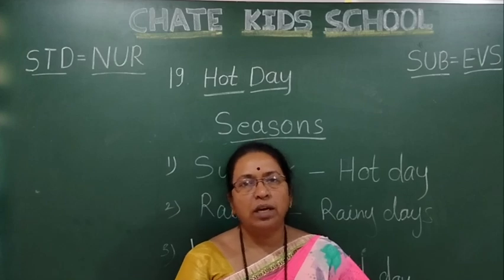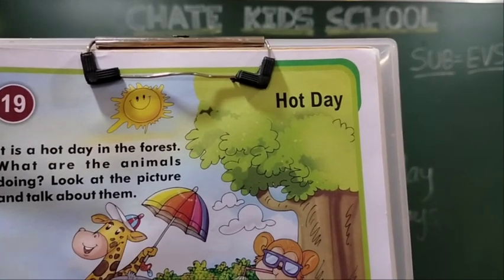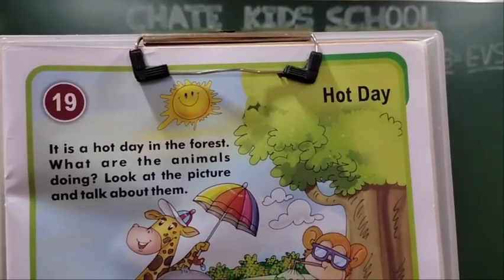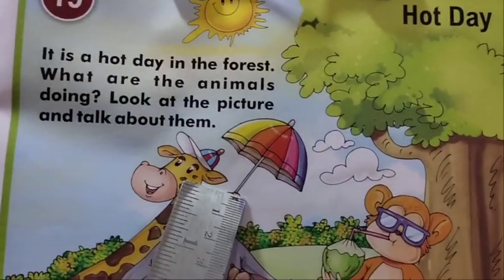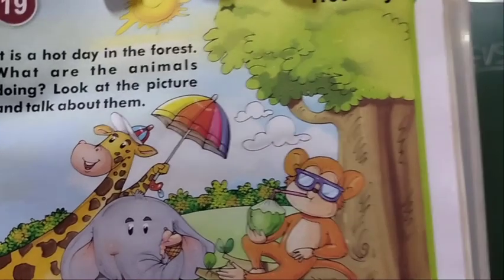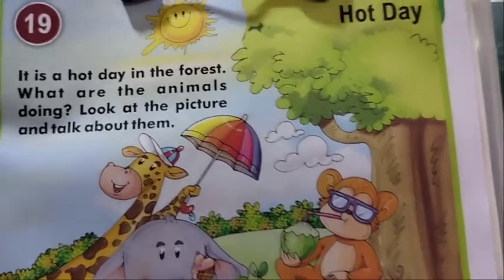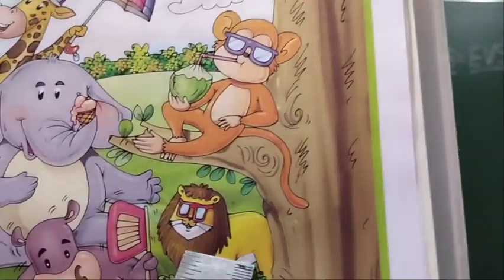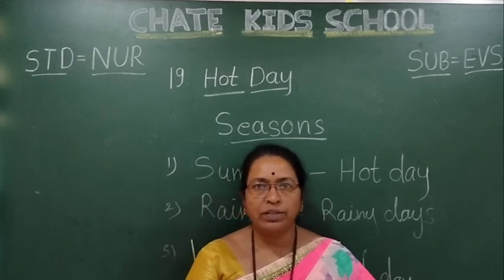Video no. 26. STD. Nur. Sub. EVs.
Topic :-. Lsn. No. 19  Hot  Day